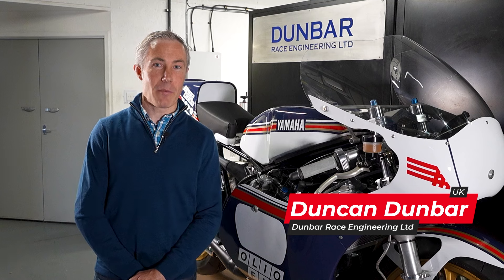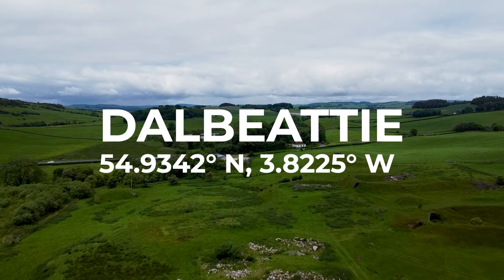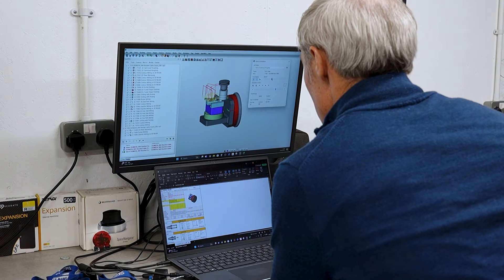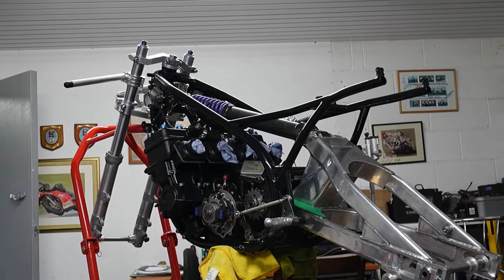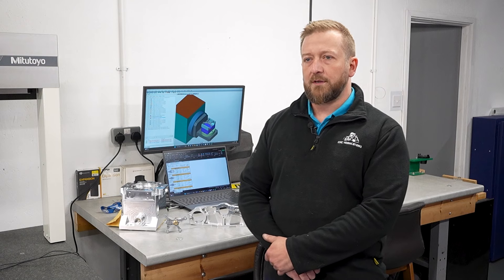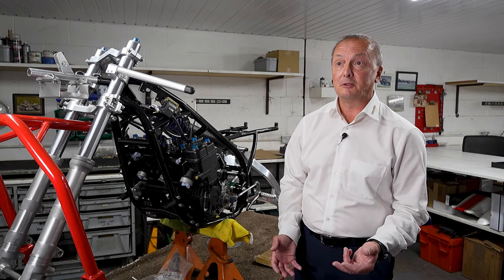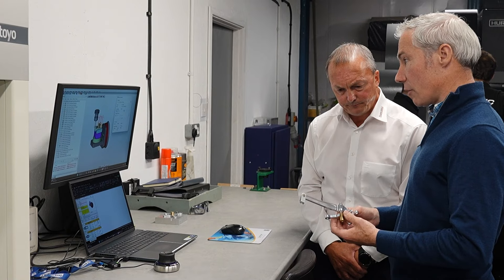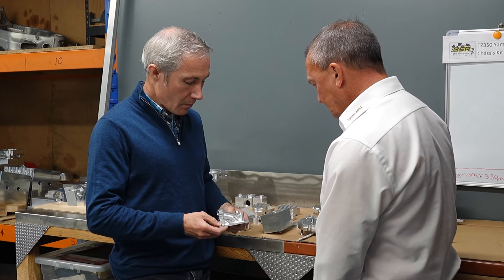hyperMILL: The Game-Changer for Dunbar Race Engineering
Not just a brilliant CAD/CAM software – hyperMILL is an enabler!!

Dunbar Race Engineering design and manufacture components for racing motorcycles and high-efficiency internal combustion engines – and hyperMILL just makes it so much easier.

Tune in for an inspiring conversation with experts Duncan Dunbar and Kevin Mcnulty of Dunbar Race Engineering and Simon Docker of OPEN MIND Technologies – because they’re here to show you how hyperMILL enabled a team with no knowledge of machining or G-codes to go from nothing to producing extremely complex parts!

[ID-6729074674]